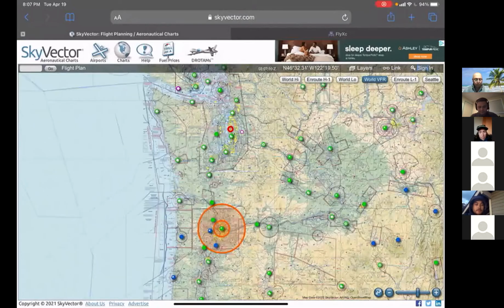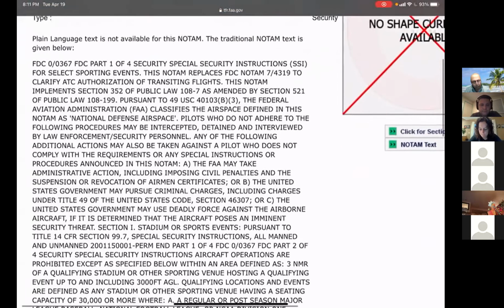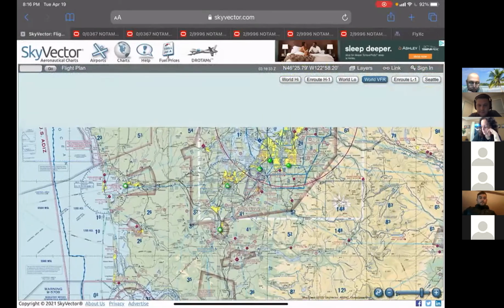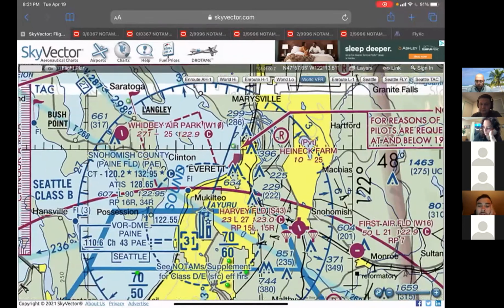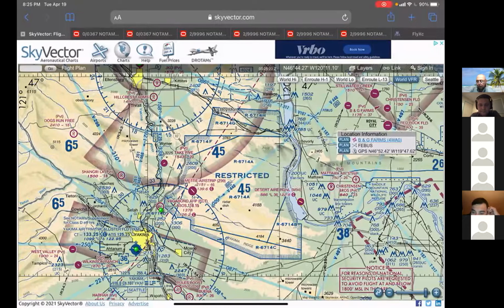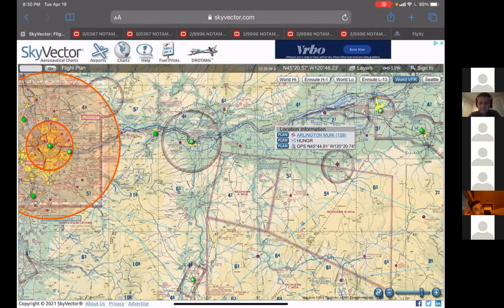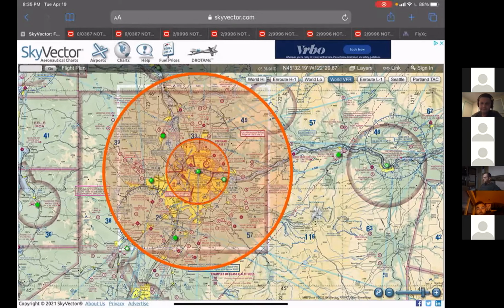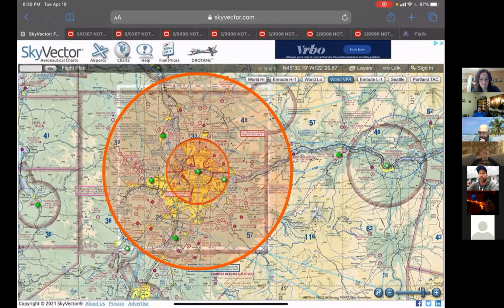NWPC Airspace Apr 2022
Mitch Riley talks us through airspace restrictions and reading aeronautic charts.